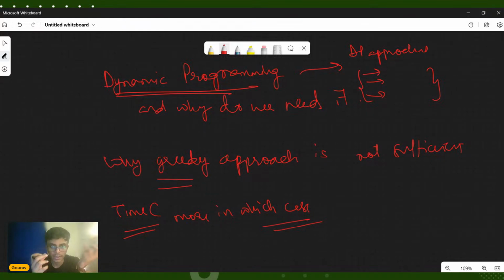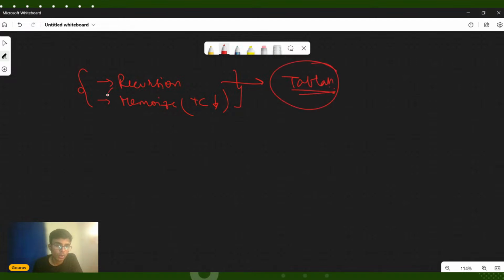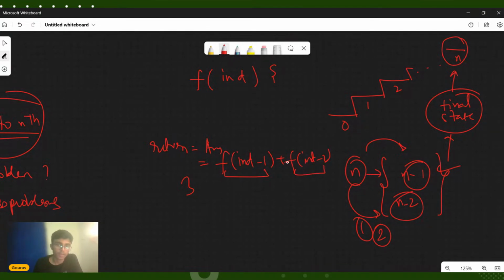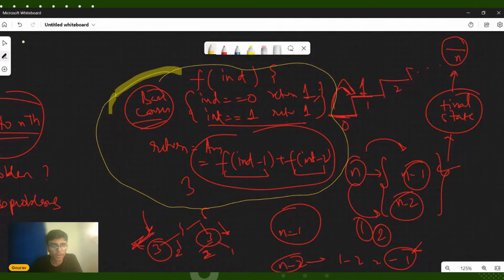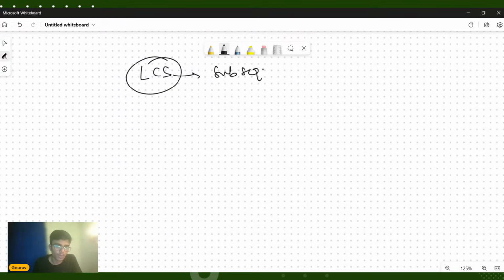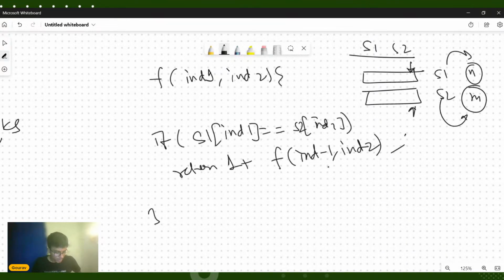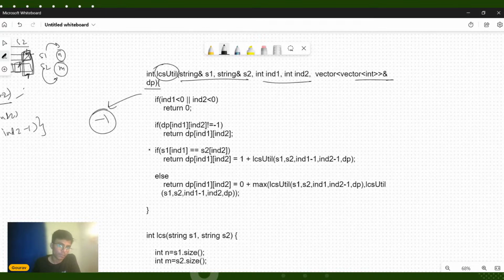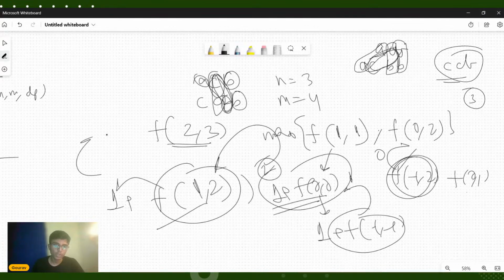Practice Session for SDE Interviews: Dynamic Programming | GeeksforGeeks Practice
Join us for a live practice session on  Dynamic Programmig, essential for SDE Interviews! In this session, we will go over some of the most common dynamic programming problems asked during SDE interviews and discuss how to approach them efficiently.

It is a critical skill for any software developer, and mastering it can make a significant difference in your performance during SDE interviews. So, whether you're preparing for an upcoming interview or just looking to sharpen your skills, this session is for you.